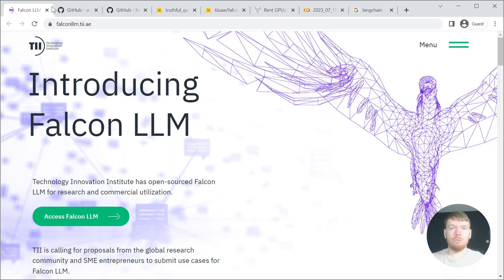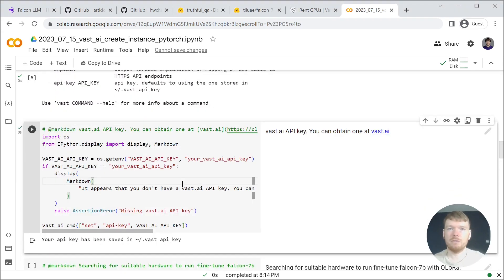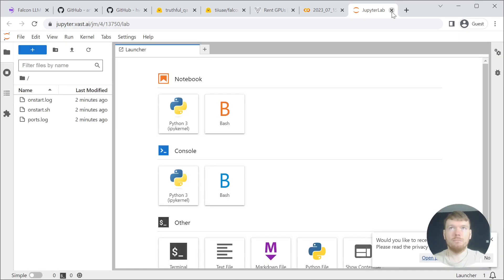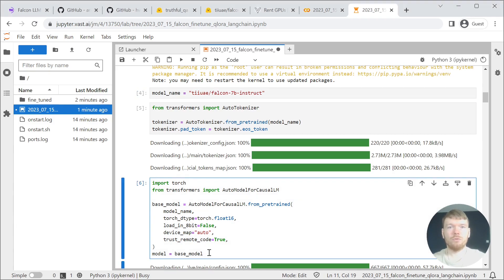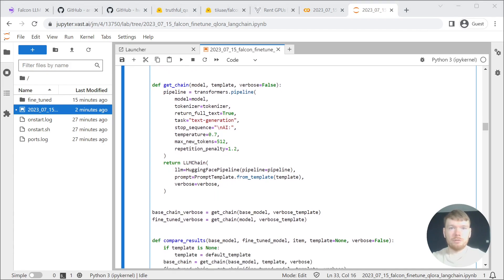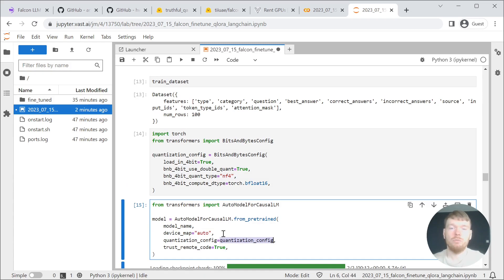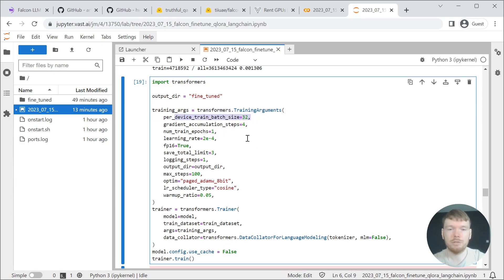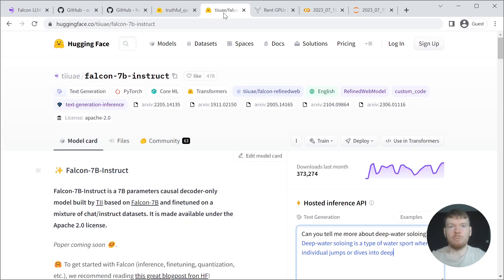How to Fine-Tune Falcon LLM on Vast.ai with QLoRa and Utilize it with LangChain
We will guide you through the process of fine-tuning the Falcon LLM using a single GPU with QLoRa. The objective is to customize the model for its eventual application with LangChain.

We will be using misconceptions from the truthful_qa dataset which can be found on Hugging Face. The demonstration will take place on the Vast.ai platform, using the Falcon-7B-Instruct model. You can follow along by accessing the notebook available on my GitHub and opening it in Google Colab.

This tutorial assumes you have basic knowledge of Vast.ai, but if you're new, I recommend checking out my previous video

This video is a valuable resource for anyone seeking to understand and fine-tune language models, providing practical experience in working with Falcon LLM, QLoRa, and LangChain.